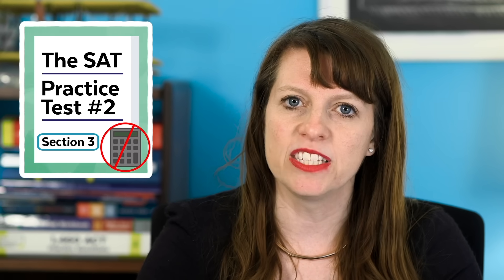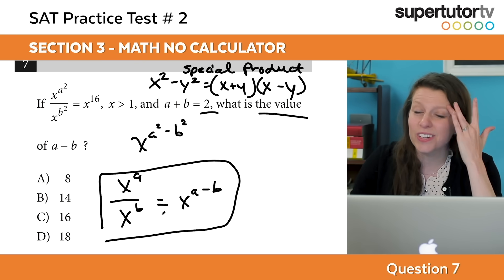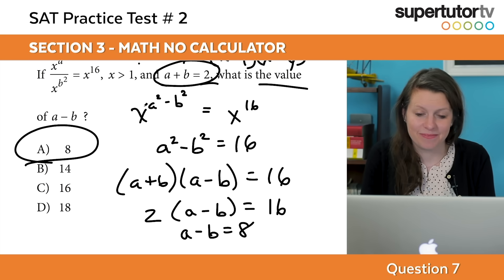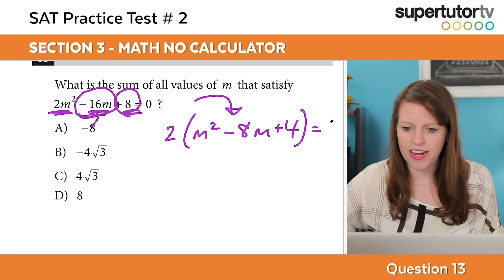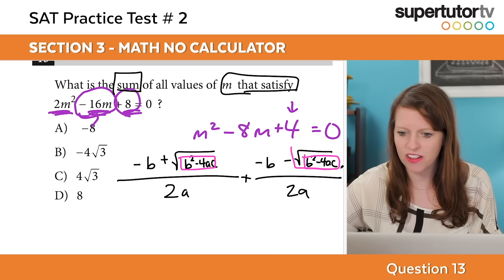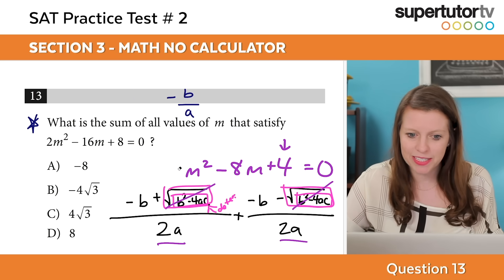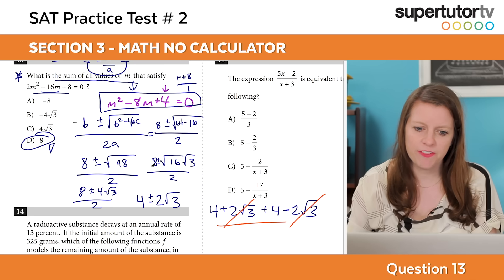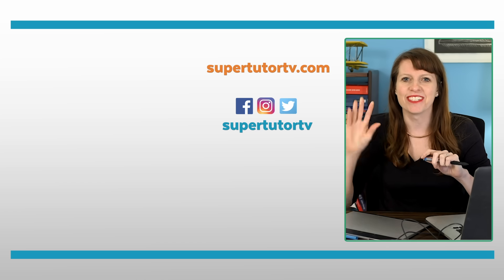SAT® Hardest Algebra Questions: Secret Hacks